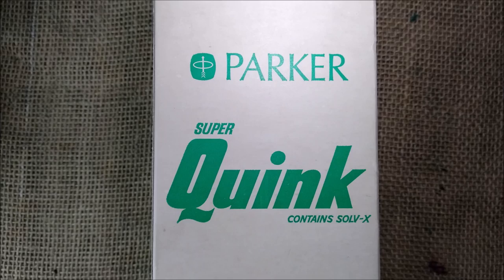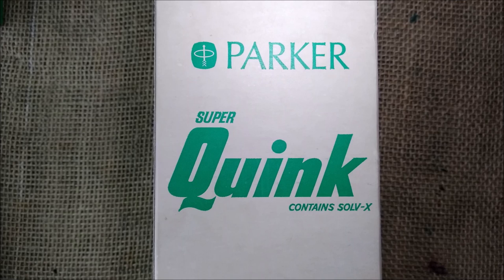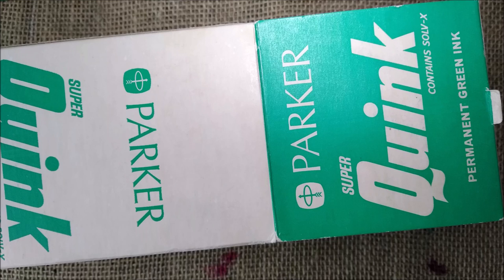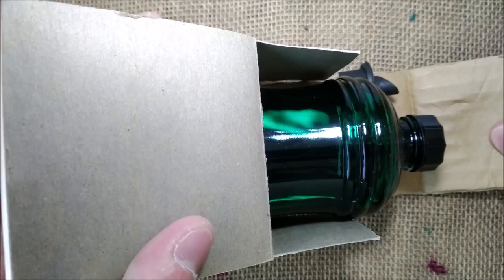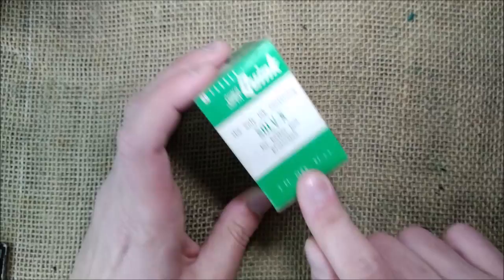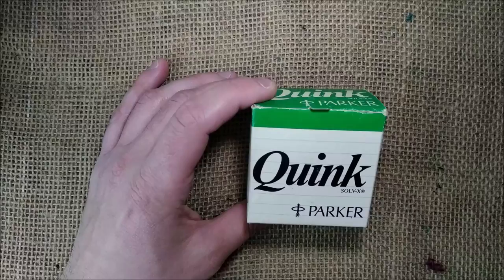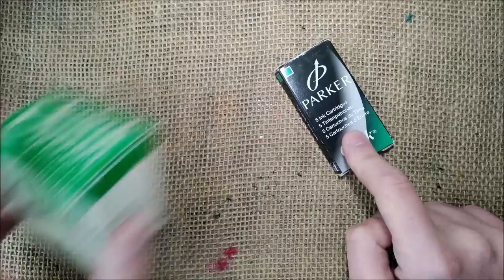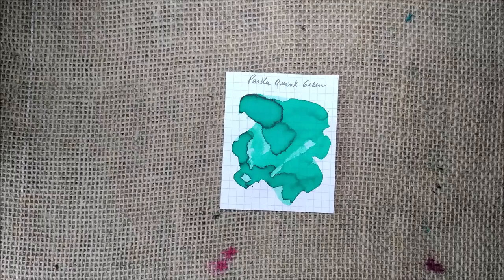Parker Quink Green - Ink Review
This is my review of the very well known Parker Quink Green ink.